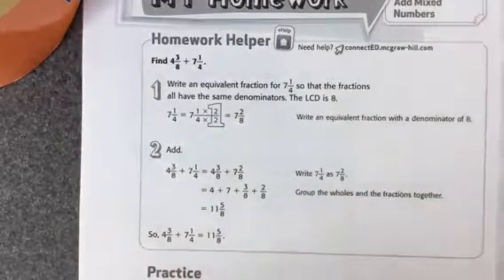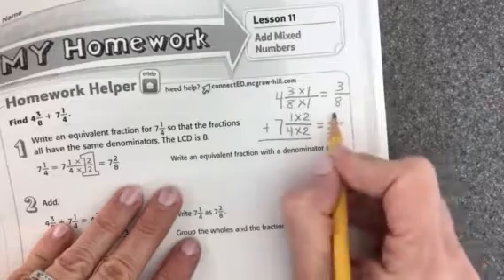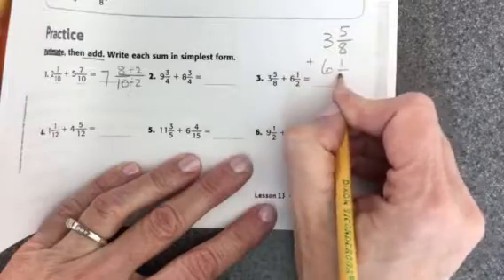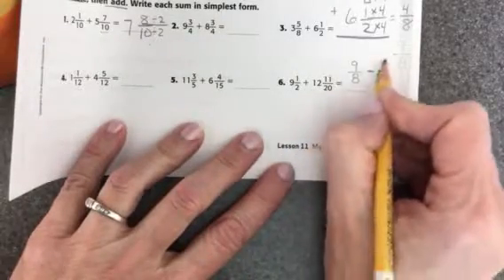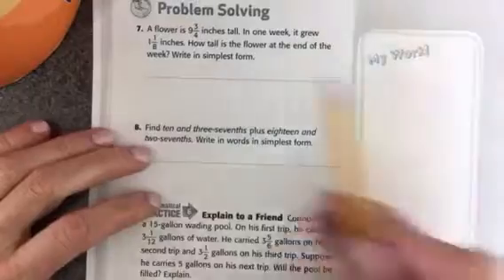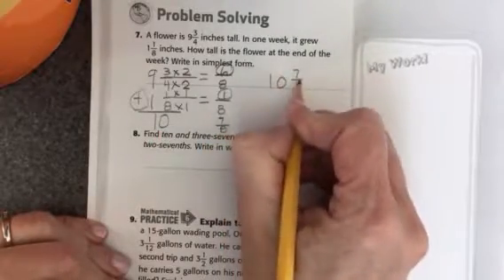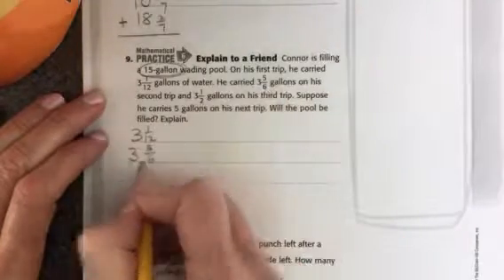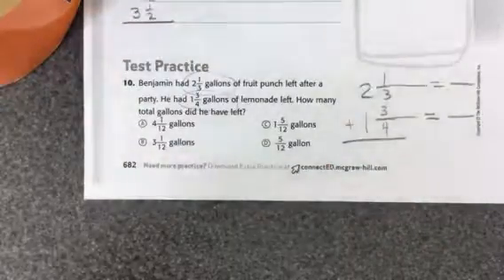Chapter 9: Lesson 11